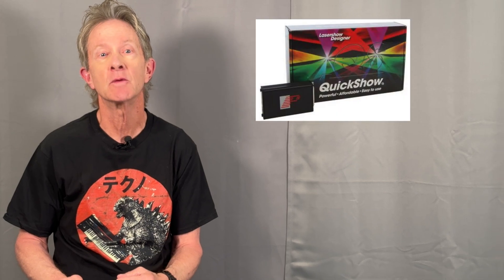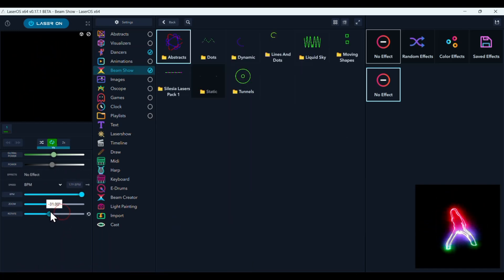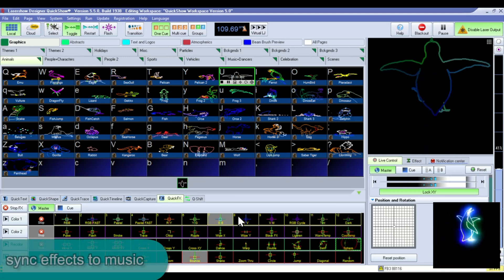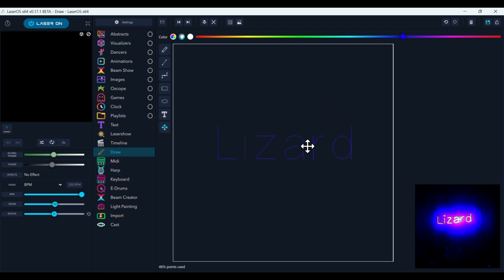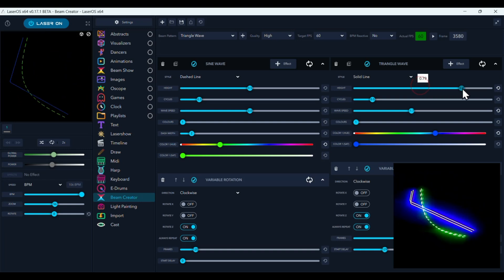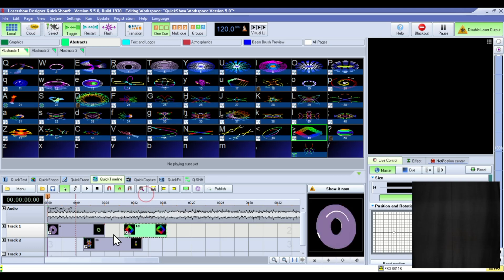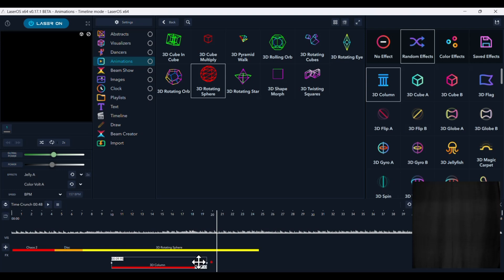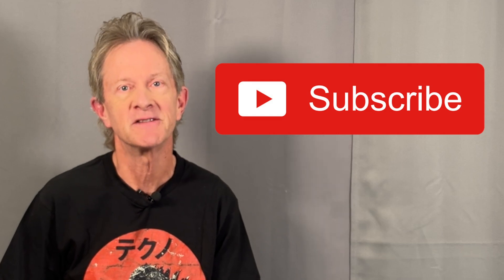Pangolin Quickshow Laser Software vs LaserOS: Compare & Decide!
Trying to decide between LaserOS and Pangolin QuickShow FB3 for your prosumer laser system? Both Pangolin’s Quickshow software with an FB3QS Controller and Wicked Laser's LaserOS controlling a LaserCube can create amazing Laser Shows, but in different ways.

Whether you're new to QuickShow tutorial guides, an experienced user of the QuickShow software, or wanting to understand the LaserOS software, understanding how each system works is important.

In this comparison, see how each system (Quickshow Laser Software vs LaserOS) is setup and compare their creation tools performing similar tasks, to see which one is best for you. If you're interested in learning QuickShow laser tutorial basics or want to see how the Pangolin QuickShow FB3 performs against LaserOS, this guide will help you!